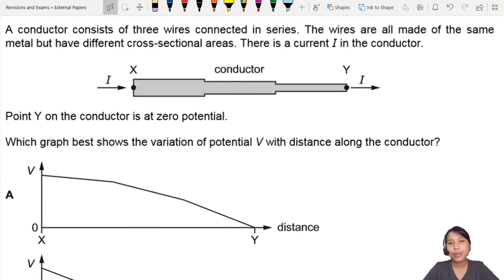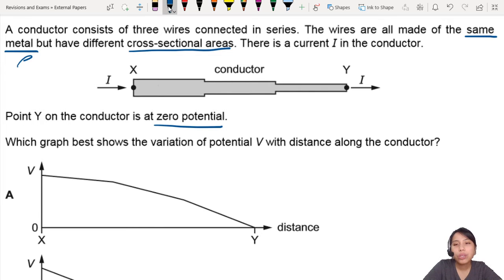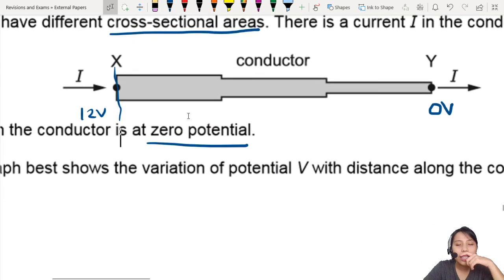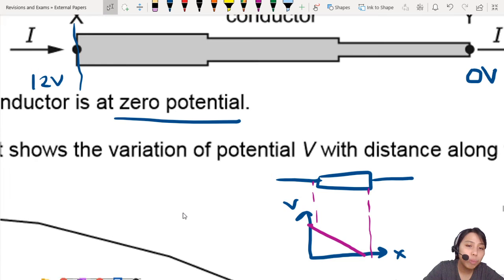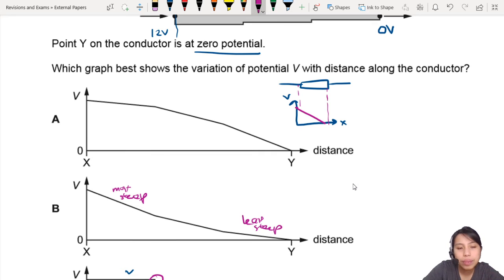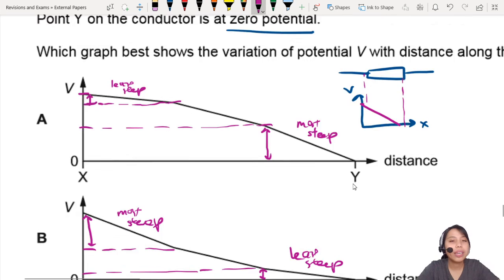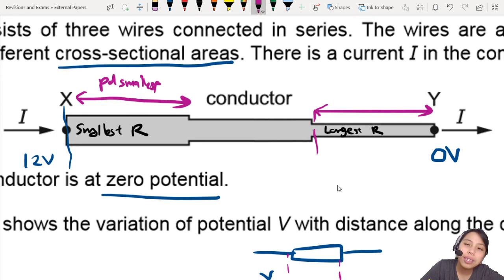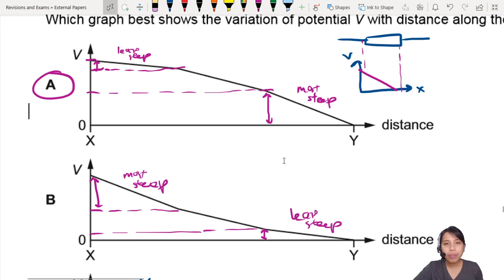MJ20 P12 Q35 / ON14 P11 Q33 Potential Drop Graph | CAIE A Level 9702 Physics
9702/12/M/J/20: A conductor consists of three wires connected in series. The wires are all made of the same metal but have different cross-sectional areas. There is a current I in the conductor.

Point Y on the conductor is at zero potential. Which graph best shows the variation of potential V with distance along the conductor?
(Also 9702/11/O/N/14)

9702_s20_qp12
9702_w14_qp11#CambridgeALevelPhysics